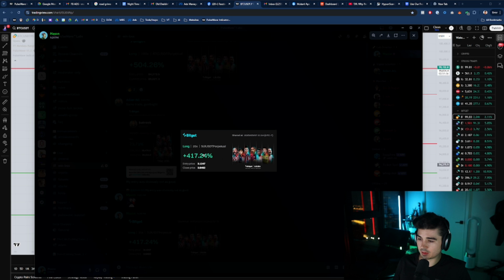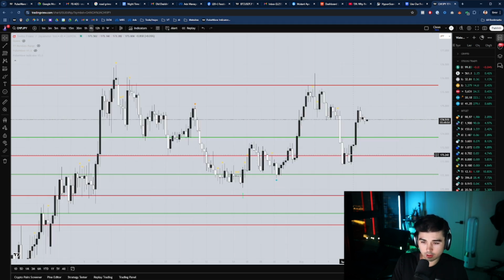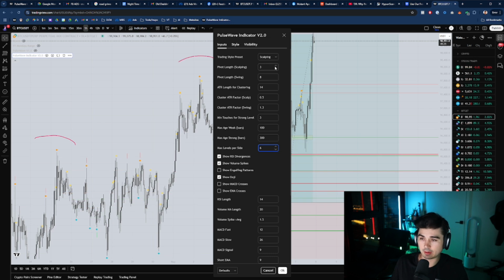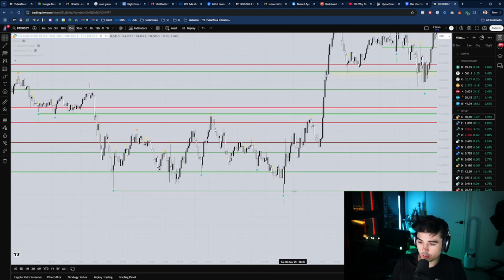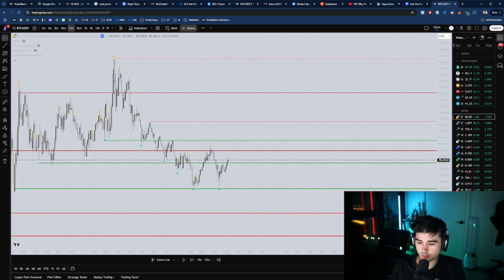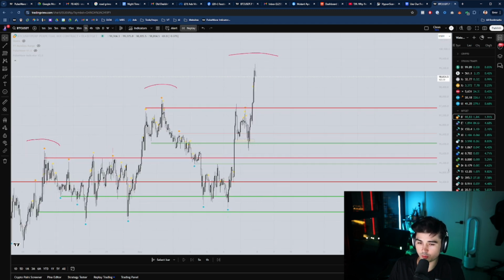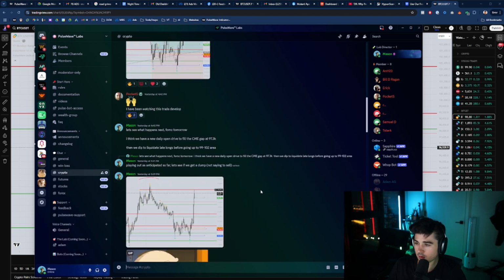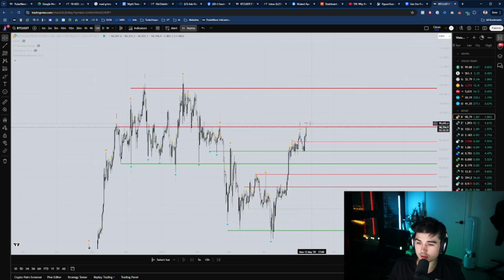How I Sniped A 504% Bitcoin Trade Using PulseWave (Leverage Trading)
In this video I break down how I perfectly execute a Bitcoin swing trade using PulseWave.

✨ What makes PulseWave V2 amazing?

✅ Dynamic support & resistance levels with auto-strength
✅ Adjustable settings for scalping or swing trading
✅ Works on ANY market: crypto, stocks, forex, metals, futures
✅ Confirmation signals: RSI divergence, volume spikes, engulfing patterns, doji, MACD crosses, EMA crosses
✅ Ultra-customizable with clear documentation
✅ Lifetime access — no subscriptions
✅ Trusted community with 5-star reviews

Let’s crush the markets together — see you in the group! 🚀📊